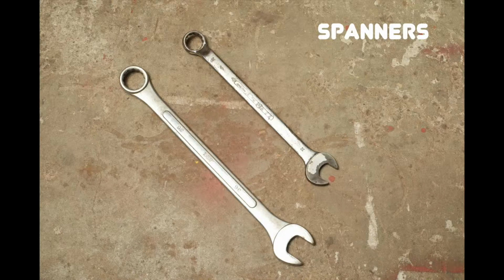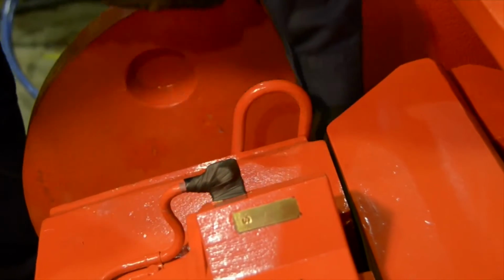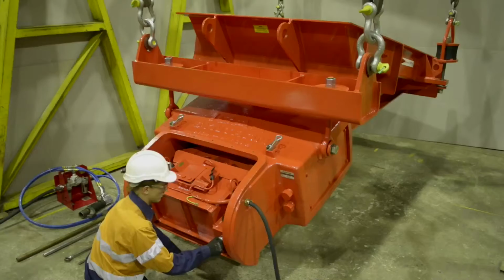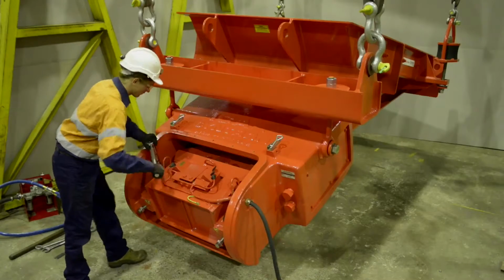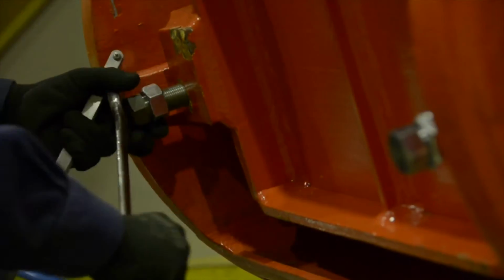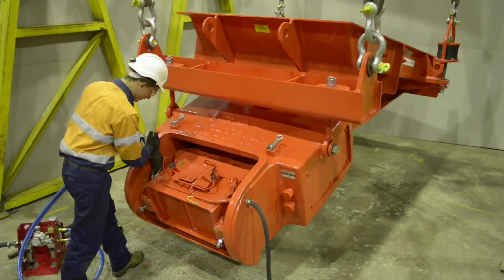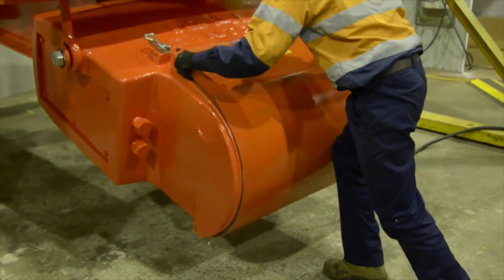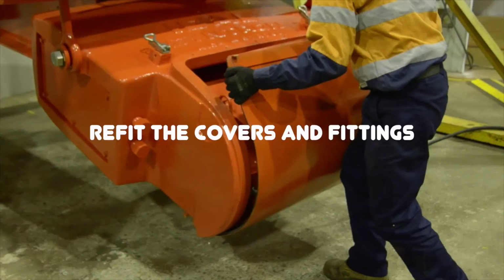Air Gap adjustment